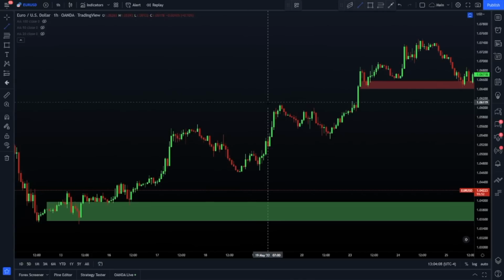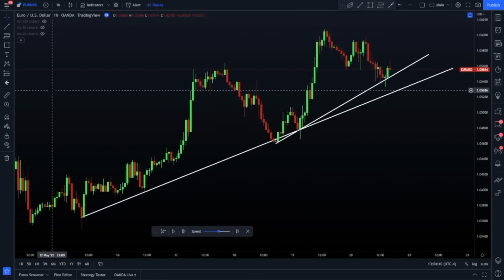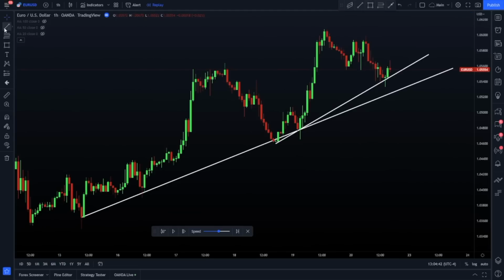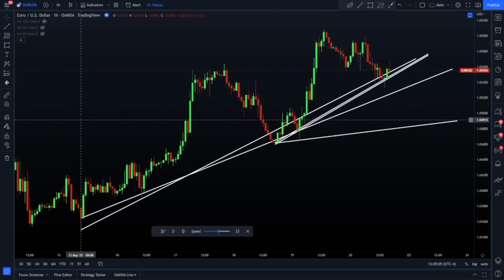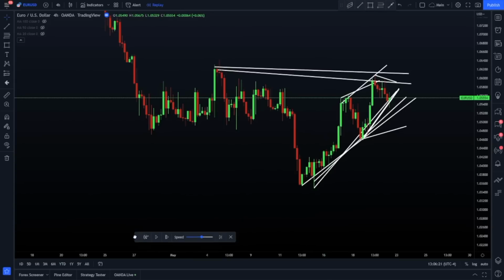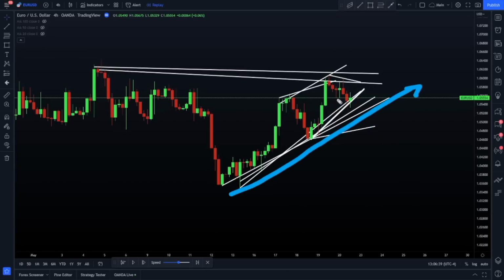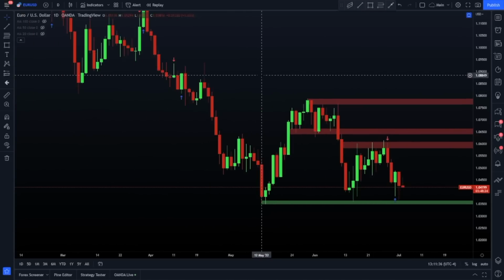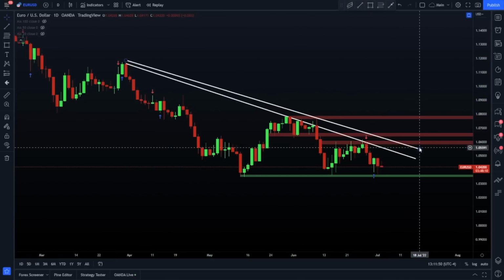Here’s Why Trendlines Don’t Work in Forex.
Sign up on Bybit and Claim up to $4450!

Deposit blast-off / $4000
Referral bonus / $420
Rewards hub / $30

0 Maker fees first 30 days!